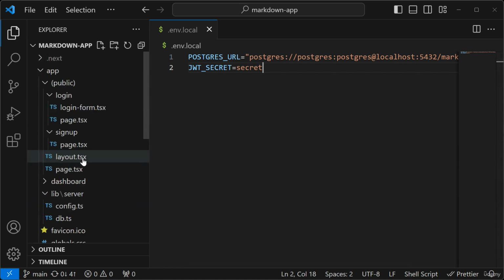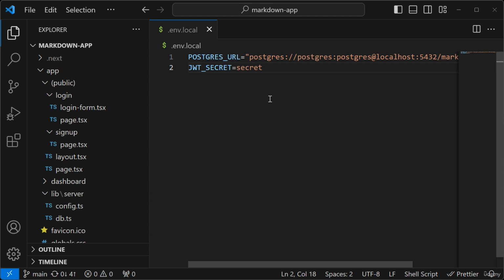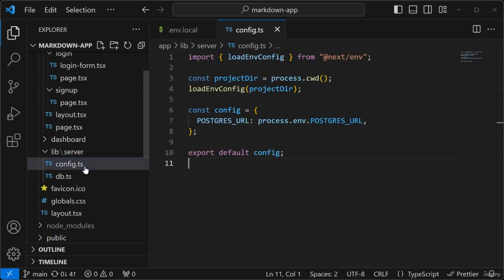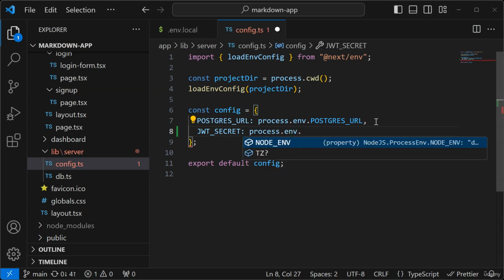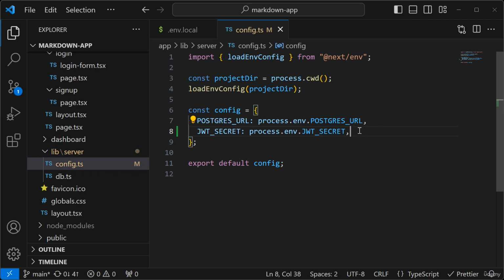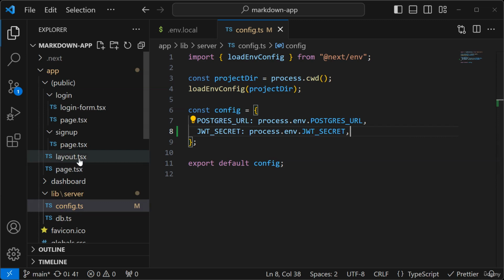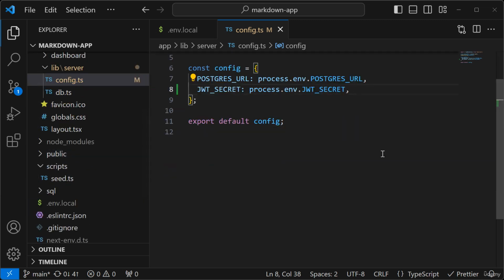🔑 Clear and Concise: Securing Your App: JWT Configuration for Next.js 🛠️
In this tutorial, we'll walk you through the process of updating configuration for JSON Web Tokens (JWT) in Next.js, enhancing the authentication capabilities of your application. JSON Web Tokens are a popular method for securely transmitting information between parties, and updating their configuration allows for finer control over authentication processes. We'll guide you step-by-step on how to configure JWT settings such as expiration time, secret keys, and token formats within your Next.js project. Whether you're a beginner or an experienced developer, understanding how to configure JWT is essential for building secure and reliable authentication systems. Let's dive in and level up your authentication setup in Next.js! 🔒

Highlight Value Proposition: Learn how to set up the necessary configurations to enable secure user authentication using JWT.

Call to Action:
Share your preferred JWT libraries or frameworks in the comments! The next video will guide you through implementing JWT authentication in your application.